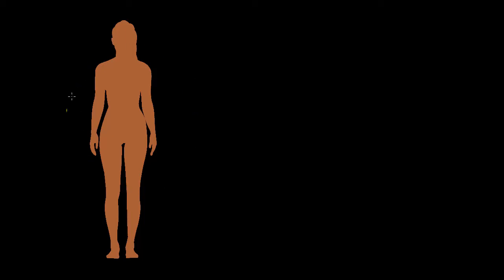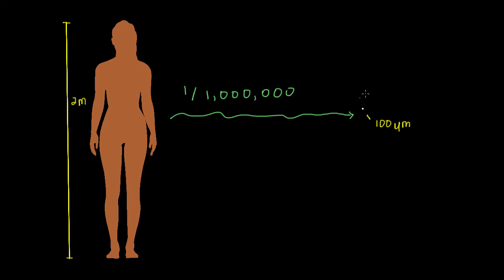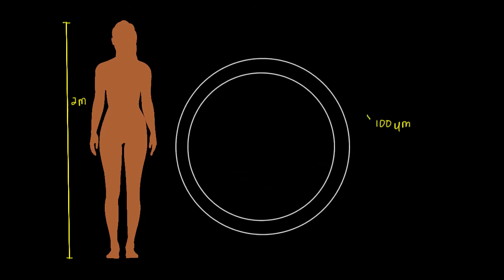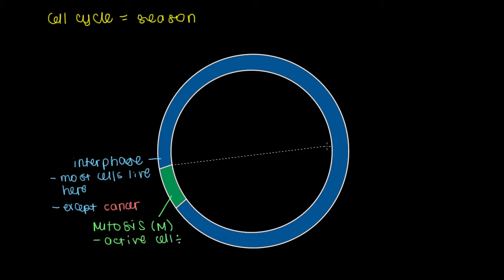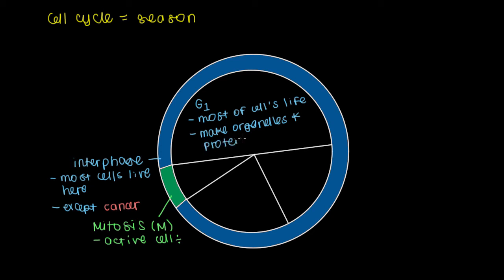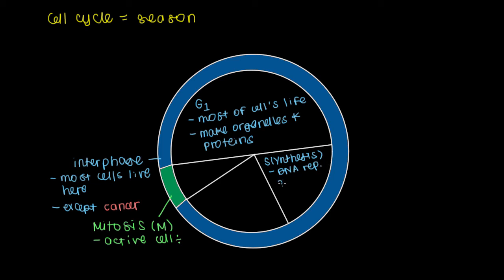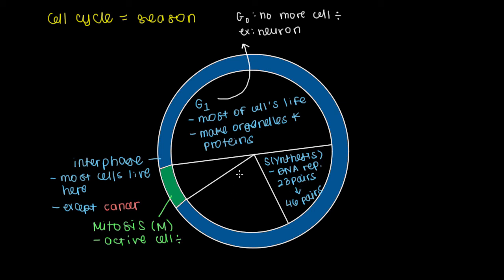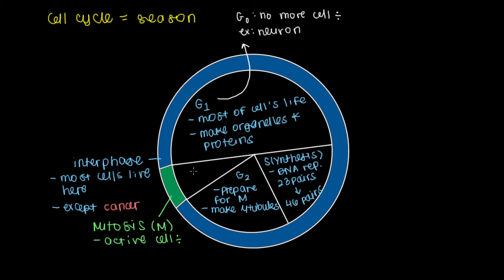Cell Cycle Phases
Learn about the different "seasons" of a cell's life and how it grows with time.